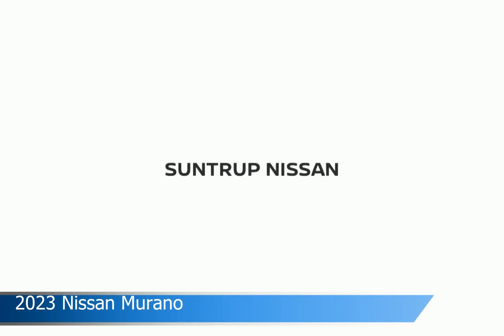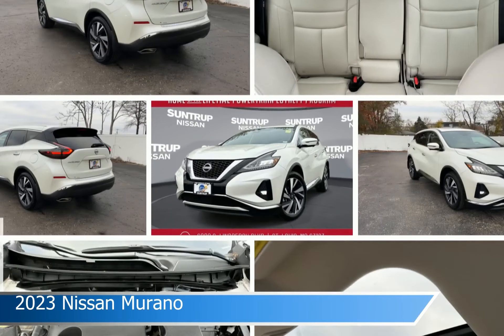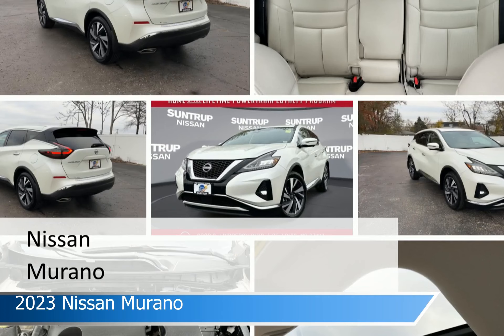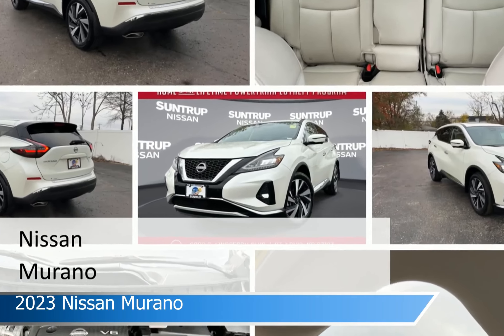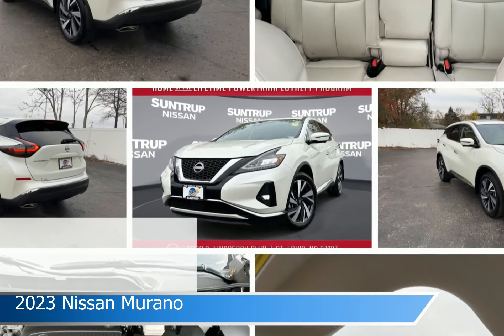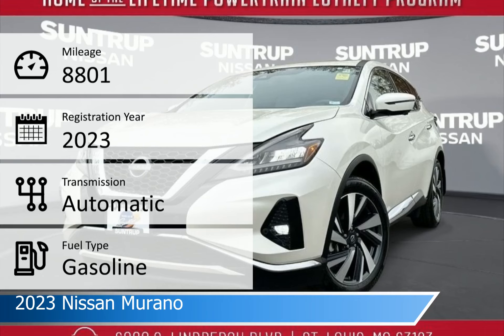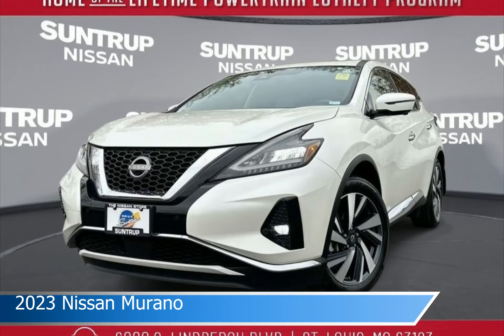2023 Nissan Murano NX1634A-1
2023 Nissan Murano NX1634A-1